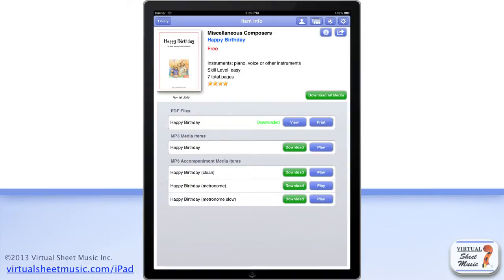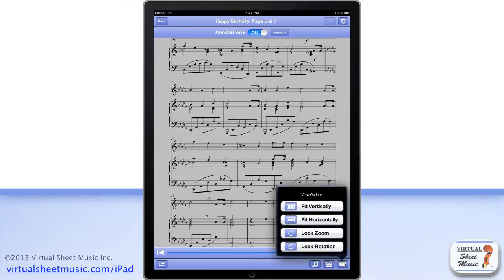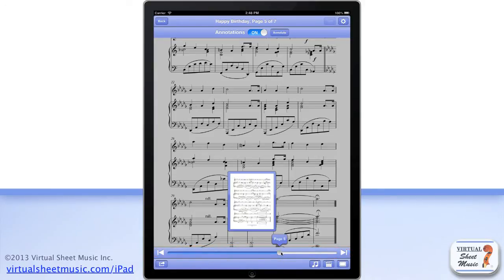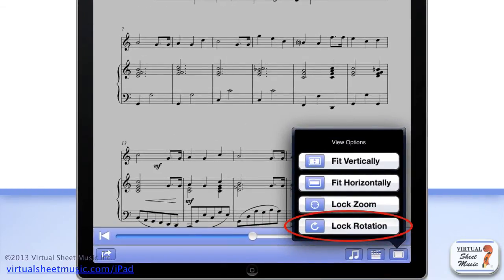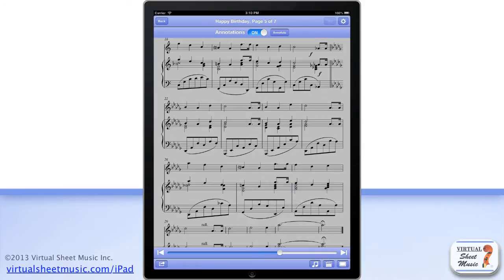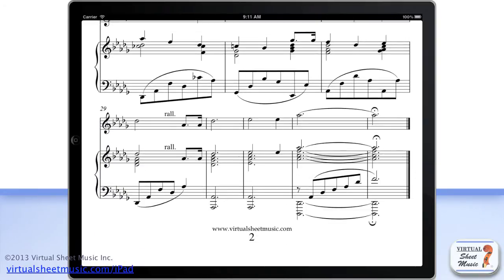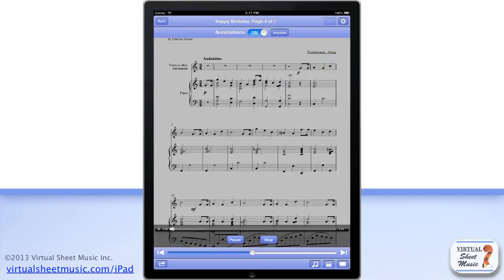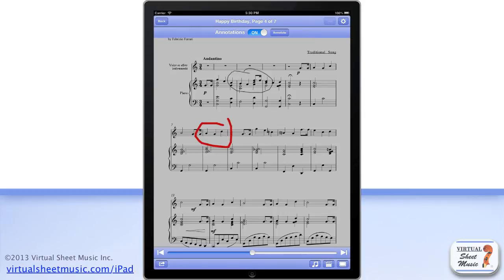VSM App Ver. 4.2 - Score View - Virtual Sheet Music Viewer Application for iPad, iPhone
This video is about the Score View of the Virtual Sheet Music viewer application version 4.2 or lower you can download for free on the App Store or by following the link above. It works on iPad, iPhone and iPod Touch devices, includes over 50 high quality free sheet music items included for off-line enjoyment and allows to access over 40,000 high quality digital sheet music files complete of Mp3 audio files taken from the Virtual Sheet Music catalog as well as Mp3 accompaniment files to play along with your iPad/iPhone or iPod Touch. It also features an unique ultra-fast and optimized single-touch page turning system compatible with AirTurn Bluetooth foot pedal devices for a perfect live performance and much more!